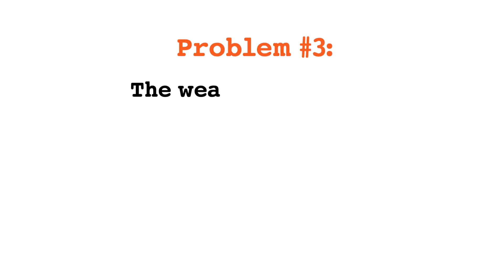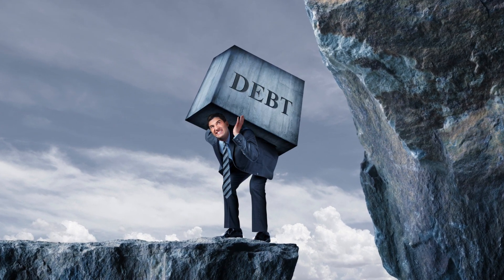💰Wealth Corner Feng Shui Remedies | Feng Shui Money Energy | Feng Shui Tips for Wealth Luck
❤️Welcome to Clara's Feng Shui Cafe ❤️
Top 5 Wealth Corner Feng Shui Remedies | Feng Shui Money Energy | Feng Shui Tips

In this video, I will talk about 5 major Feng Shui problems in the wealth corner that could affect your wealth luck.
For each of the problem, I will share a remedy to help you solving the problem.

👇Please also check out the following videos:  🎬

❤️ Thank you! I wish you good fortune, perfect health and lasting prosperity.